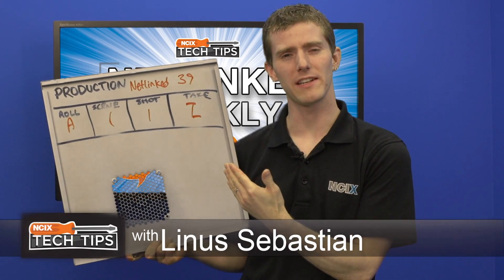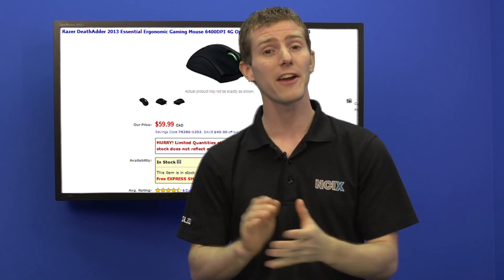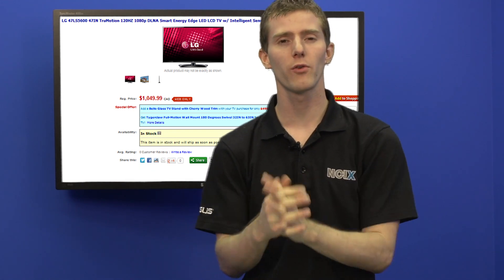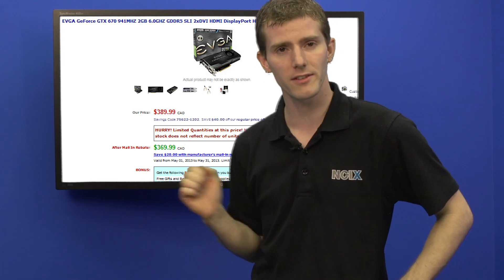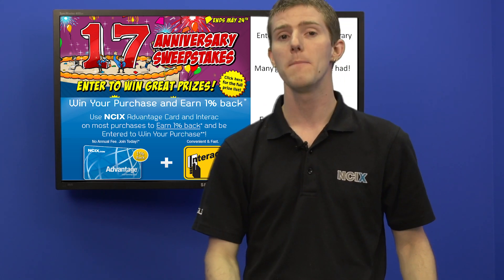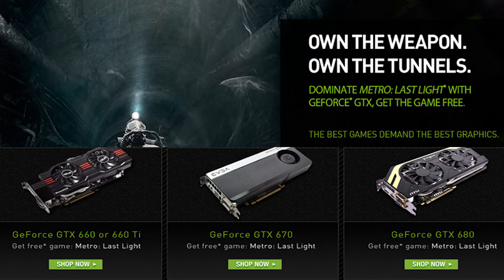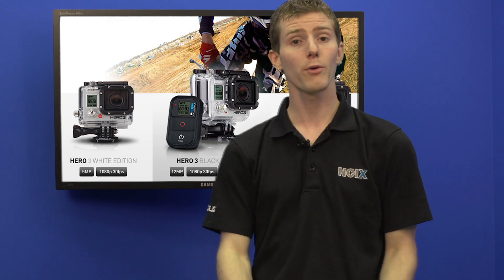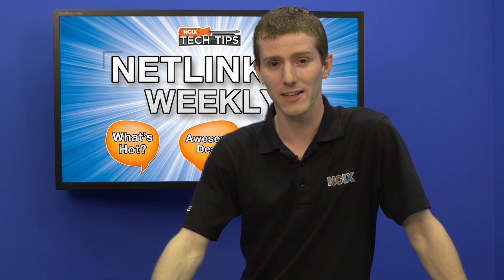Netlinked Weekly 40 - Deals, sweepstakes and promotions, plus...quantum computing!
In this episode of Netlinked weekly, Linus covers the most exciting deals we have this week, no purchase required sweepstakes, as well as touches upon the subject of a new step towards quantum computing!